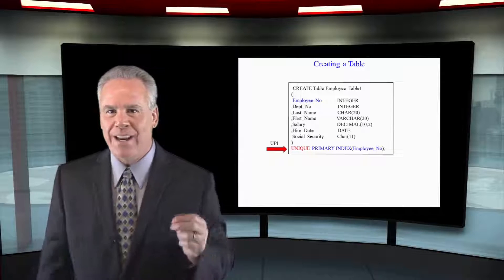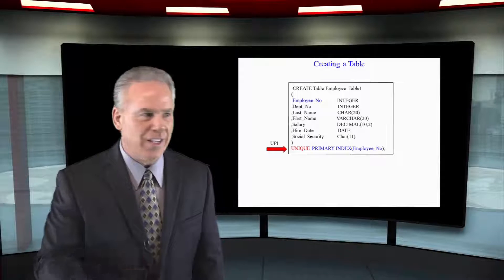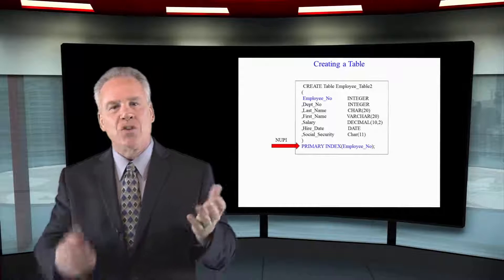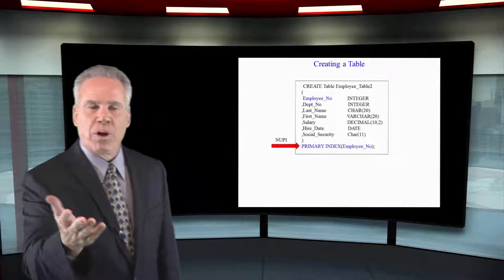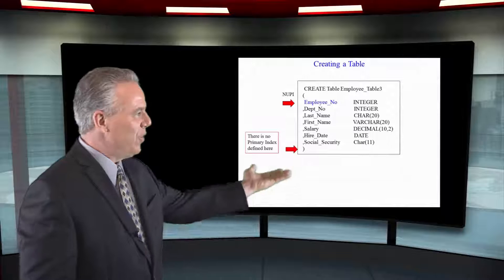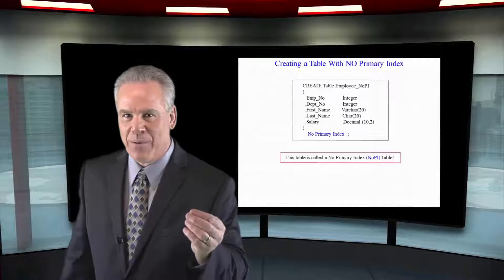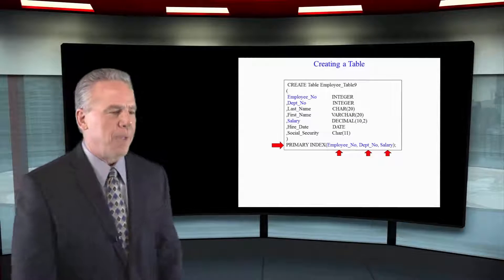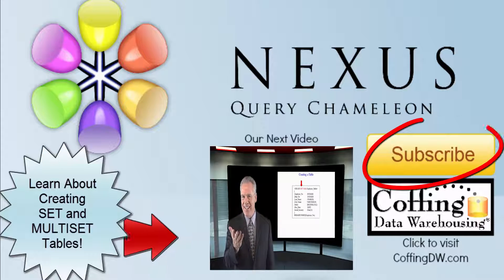Let's Learn SQL! Lesson 121: Introduction to Creating Tables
Explore SQL with Tom Coffing of Coffing Data Warehousing! In this lesson, learn how to create tables with SQL!